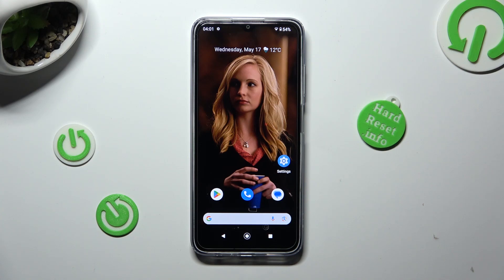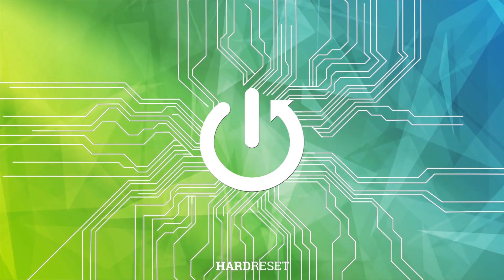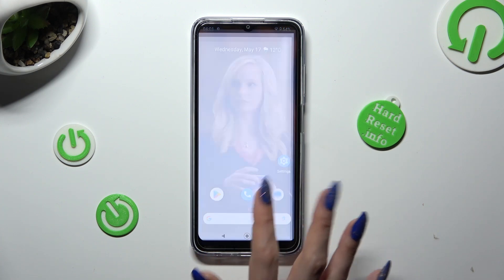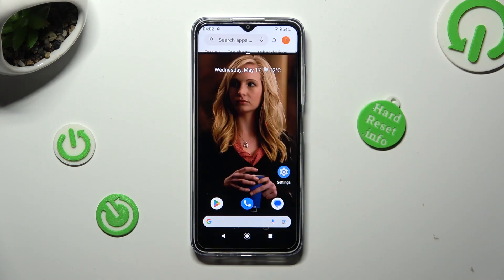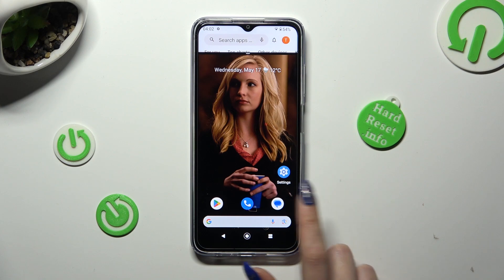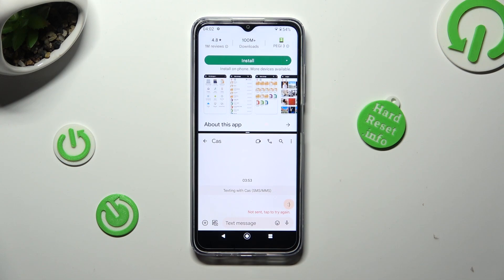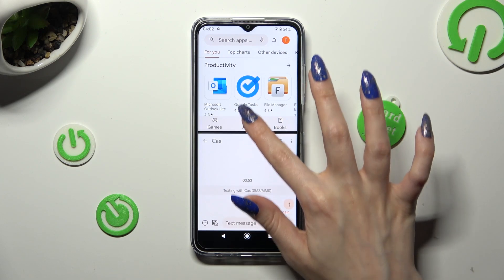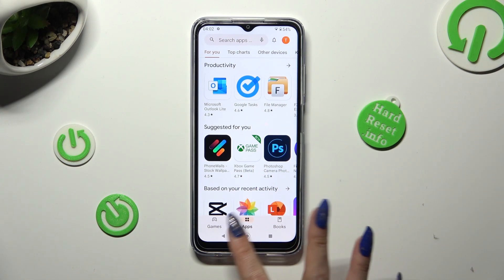How to Enter Split Screen on NOKIA G22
Find out more info about NOKIA G22:
Split screen mode allows you to use two apps simultaneously, such as responding to an important email while browsing the web or watching a video while checking Facebook. Follow our steps and enter split screen mode on your NOKIA G22.

How to enter split screen on NOKIA G22? How to activate split screen on NOKIA G22? How to open split screen mode on NOKIA G22?